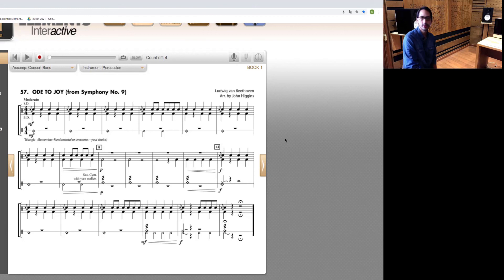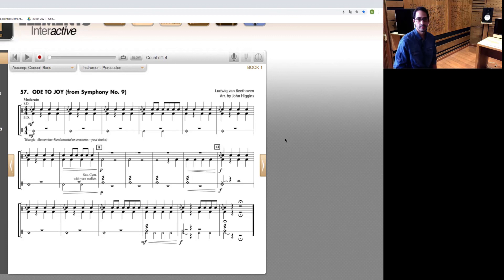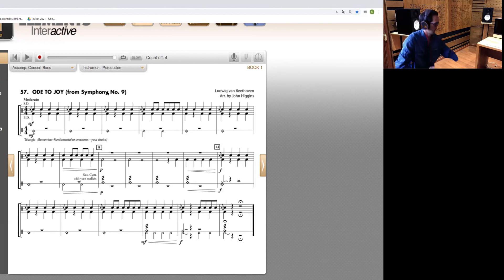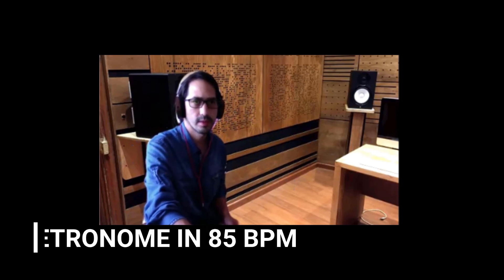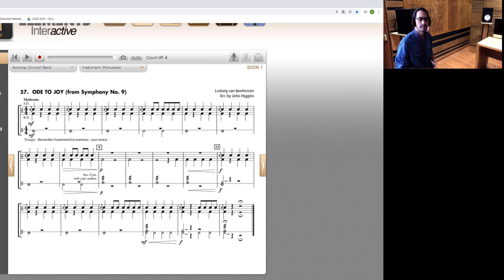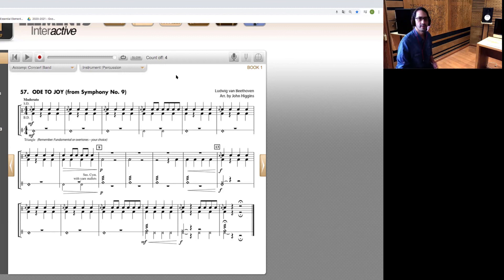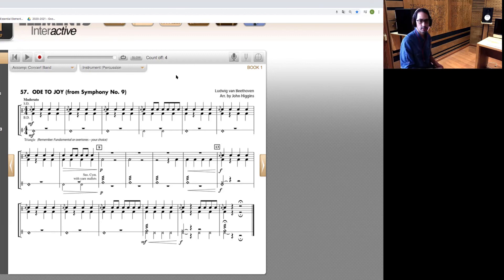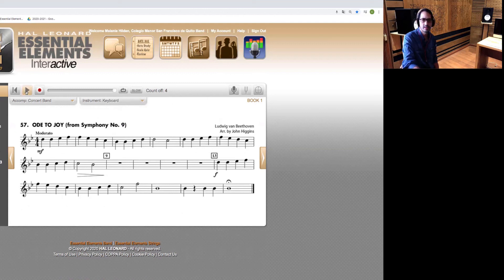5th grade - Percussion - "Ode to Joy" - Week 16